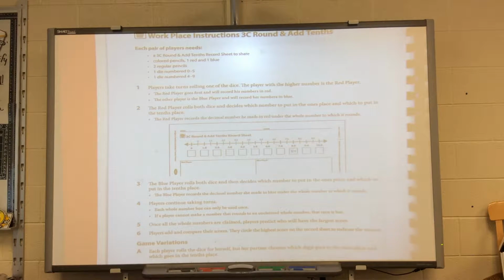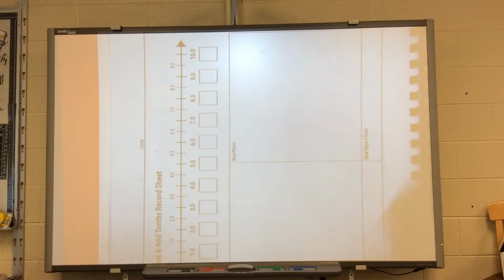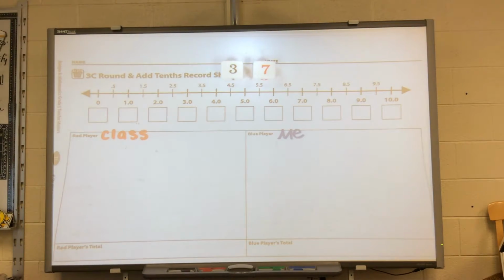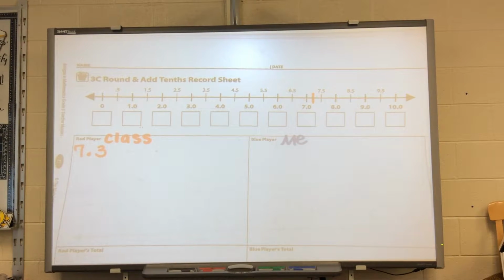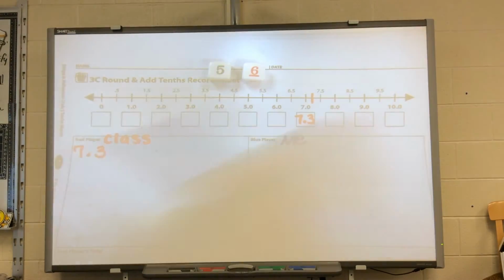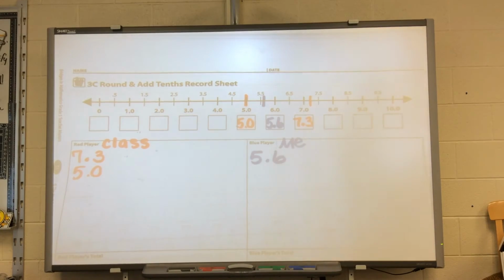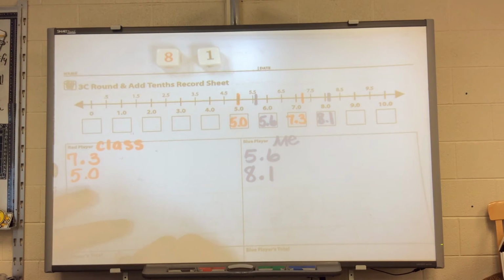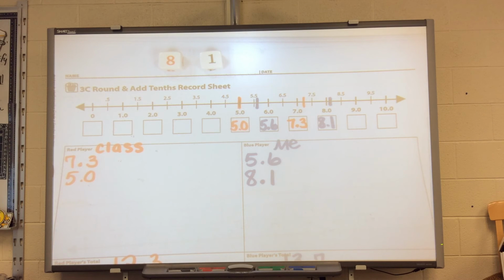Workplace 3C: Round and Add Tenths